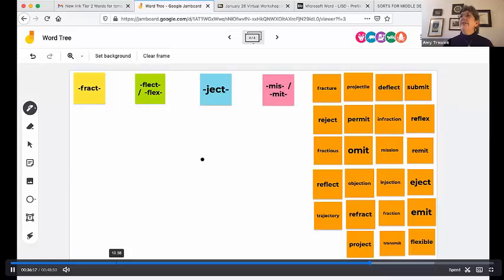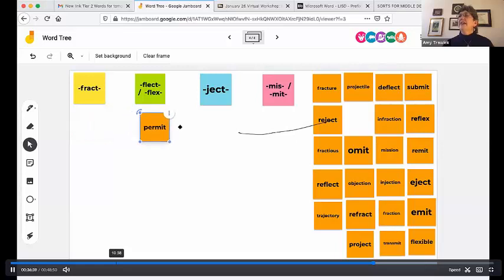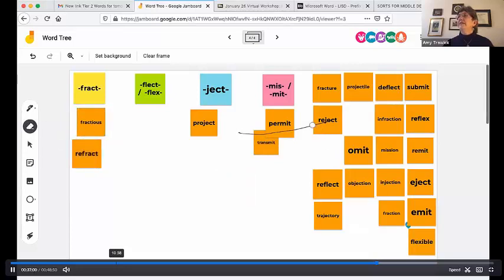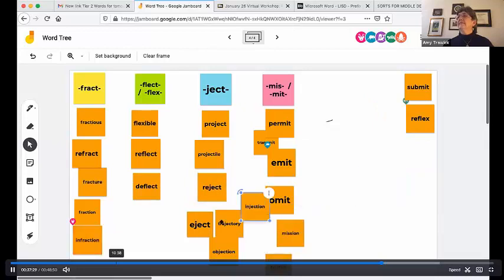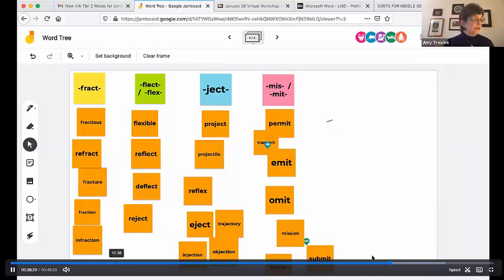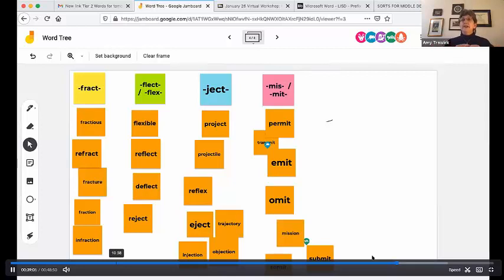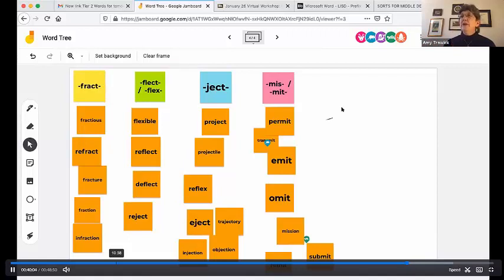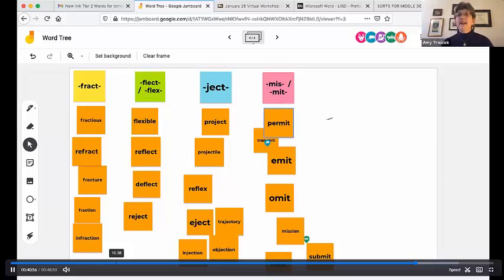Amy Trawick's Word Sort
Dr. Amy Trawick demonstrating using Google Jamboard for an ELA instructional strategy.